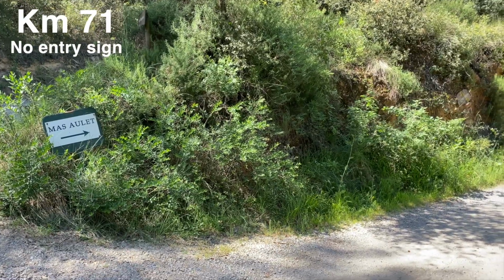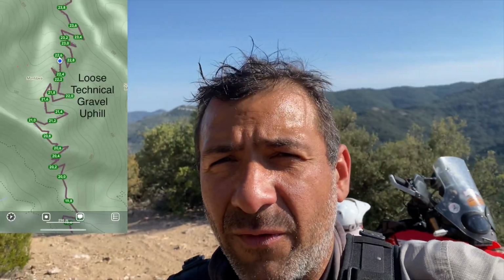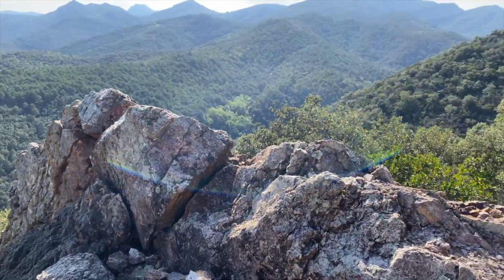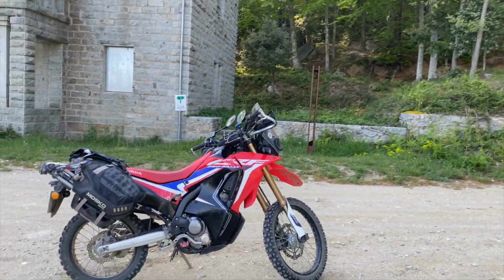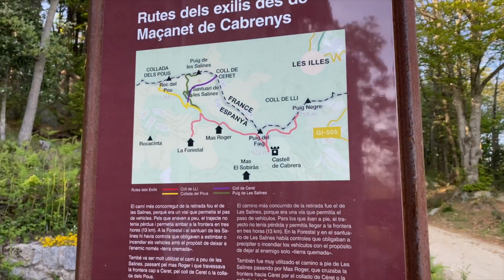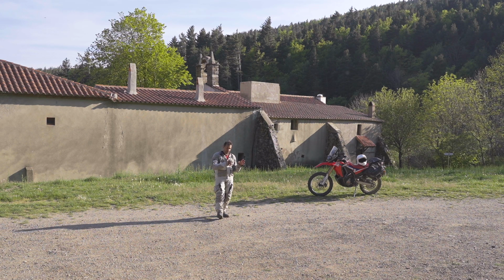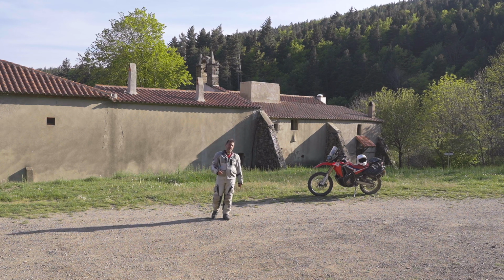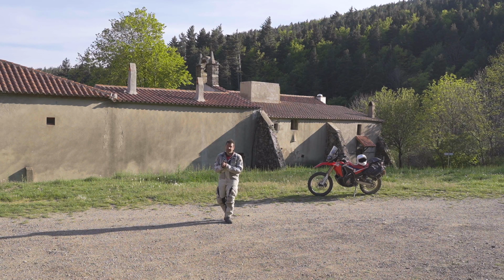Section 17 - Spain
Previously Section 13, the now Section 17 is by far my favourite with a wide change of terrain that will really put your technical skills to test.

I rode this section in the opposite direction starting in the Spain-Andorra border and finishing near the Mediterranean Coast.

If riding it during the end of the spring or summer, make sure you carry plenty of water and energy bars.

music credit

Pixabay Alexi Action
Pixabay Gvidon Levkin Bardyuzha